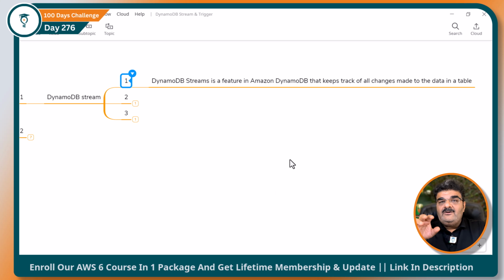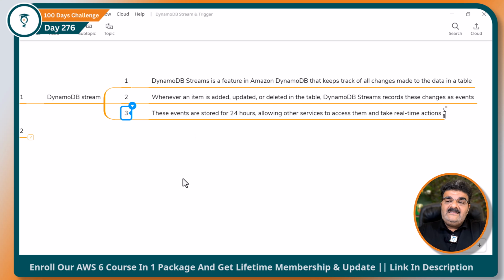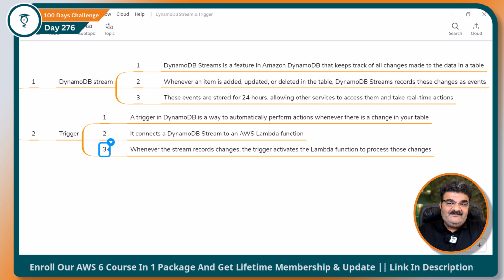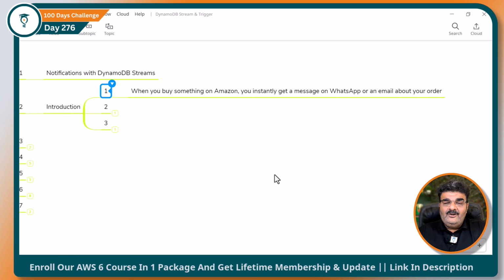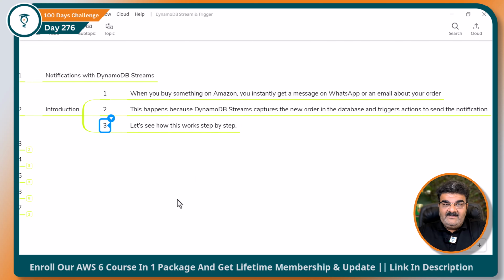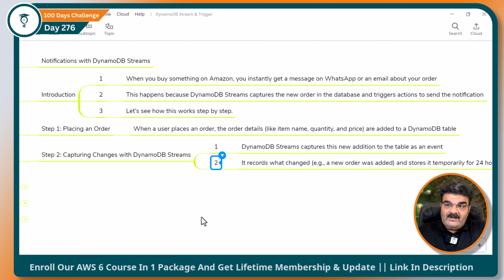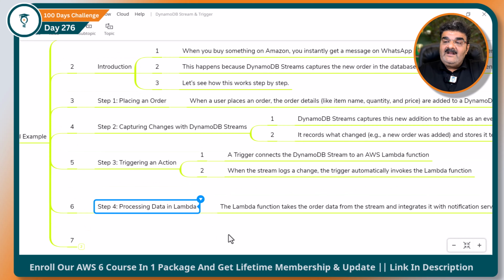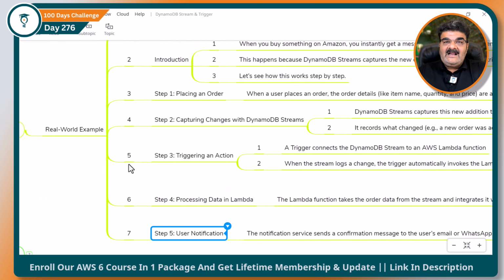Day 276 || AWS DynamoDB Stream & Trigger || AWS Tutorial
AWS Tutorial For Beginners || Amazon Web Services || AWS DynamoDB